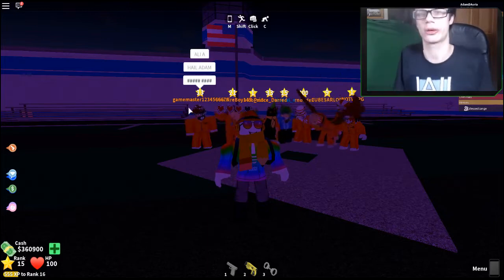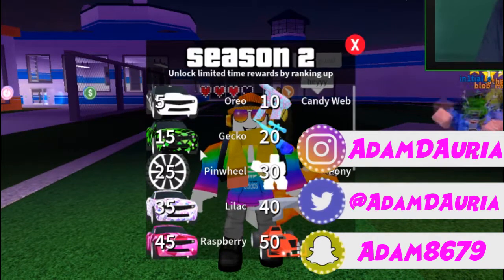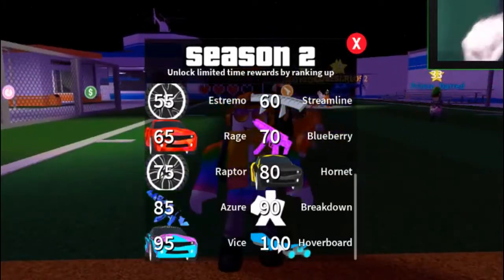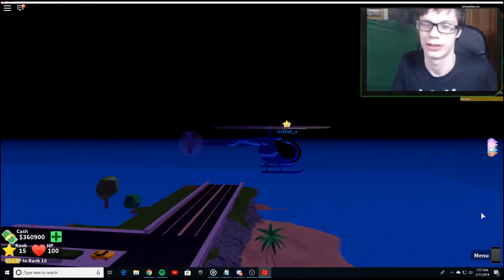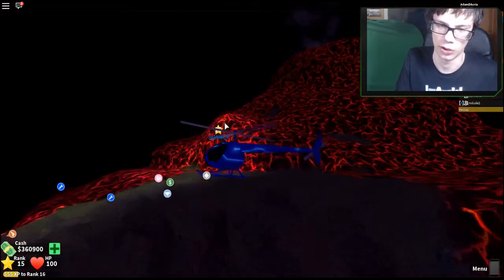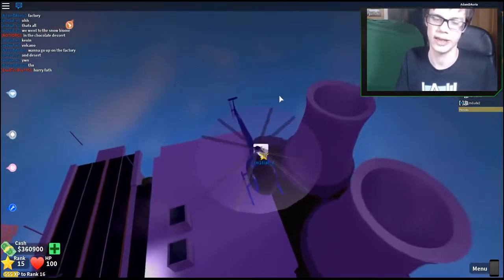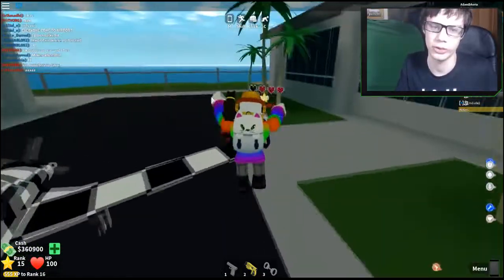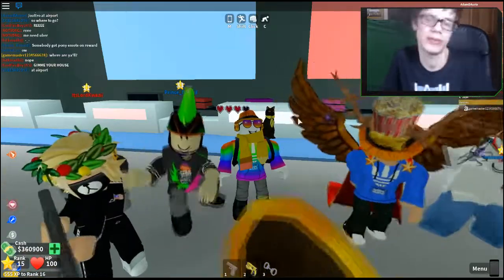Roblox Madcity SEASON 2 Update! 🌟|20 limited time Items! + Hoverboard! and XP gamepass!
🔑Member Perks!
➡ Friend/follow you on Roblox
➡Member rank on my Discord Server!
➡Chat bag/emotes/Name is Green for the chat
➡ More coins mean more wheel spins and Prizes!
➡ 10 Robuxs Daily! (just ask me in the stream for them)
➡Get into our Vip Servers First, Before anyone else!
➡ Get Whitelisted on my Minecraft Java Server! (offline Acess)

🎵Music! 🎧

⏰ Streaming Schedule ⏰
Streams - Sunday-Thursday- Saturday)
No Streams -  Fridays

⏰ If I stream at a different Time or do not stream (Check Adam Twitter & Discord server)  ⏰